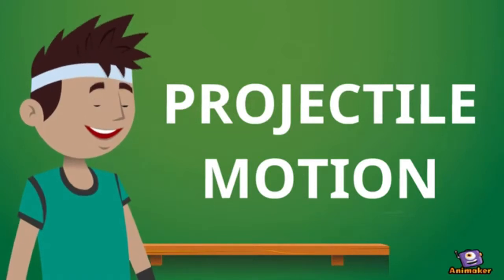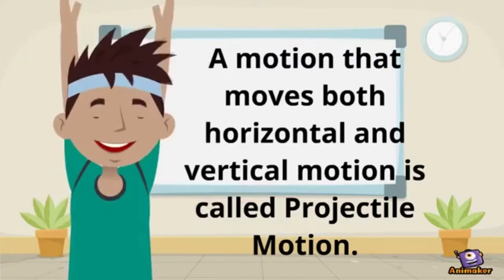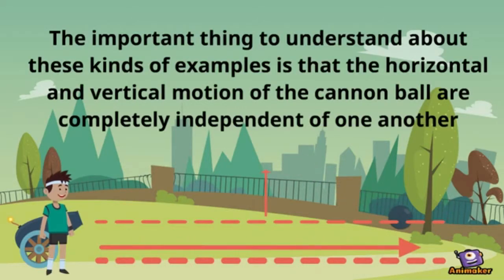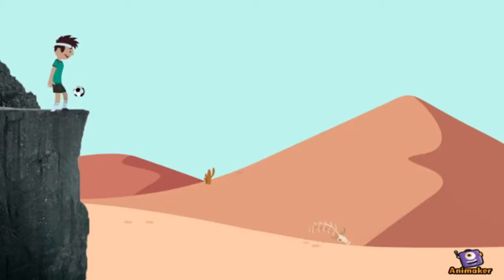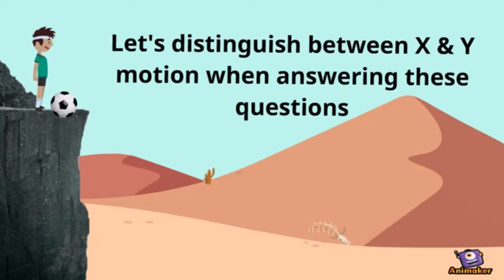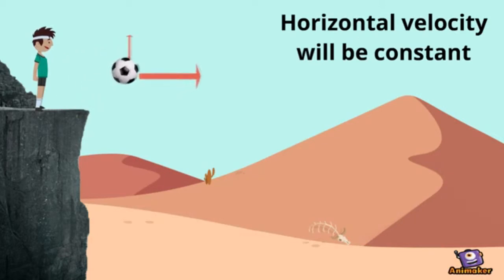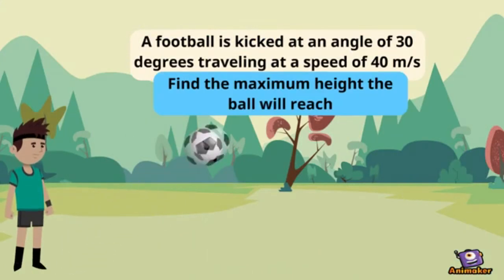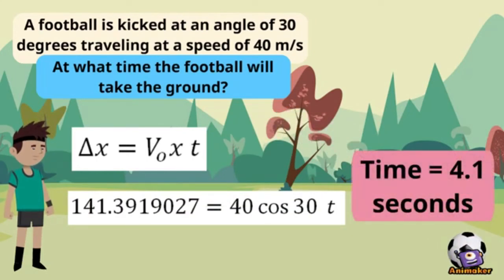How does Projectile Motion Work? Learning Video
This is our Final Course Requirement on PHYSICS(#) to be submitted to our Professor Corazon Vergara. In this video, we explained on how projectile motion works and its application + additional problem that may help in further enhancement of learning.
GROUP 2 - PHY(#)  - [SECTION]
Group Members:
Bondoc, Bea Alyanna
Legaspi, Anne Nicole
Morillo, John Michael
Siruno, Audrey Ruth
Tagpis, Ian Carlo

Special Thanks to:
Saniel Rian Guelas

Malayan Colleges of Laguna
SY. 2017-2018